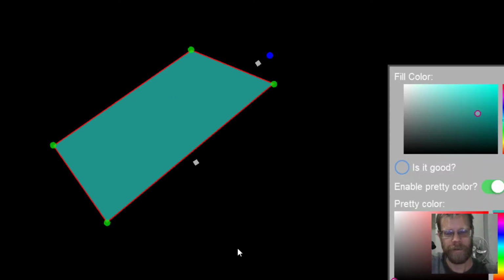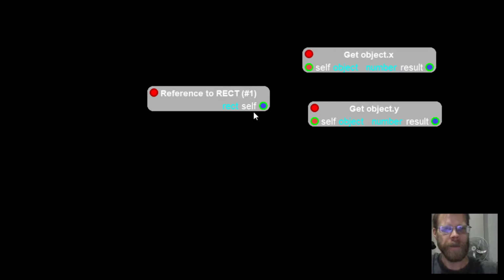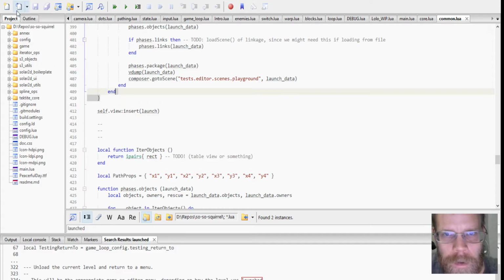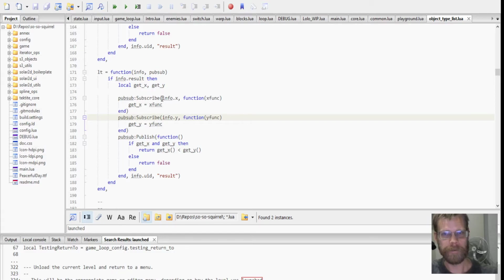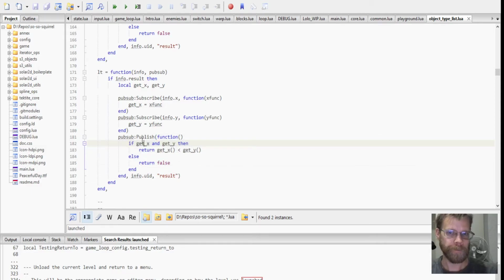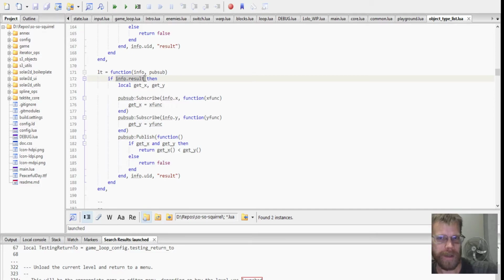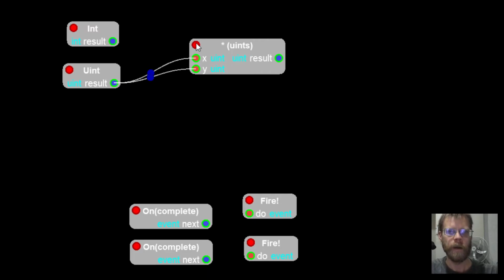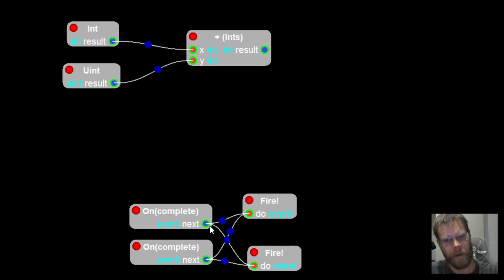Nodes and linking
An earlier video briefly examined some shader nodes that could be linked together. This takes those nodes in a different direction, piecing together various fragments of general logic.

The project in question includes a very basic Solar2D rect editor, use to configure the test object, before using a few nodes to adjust its position after launching a demo.

Lots of this has potential to grow. We'll see where it all goes!